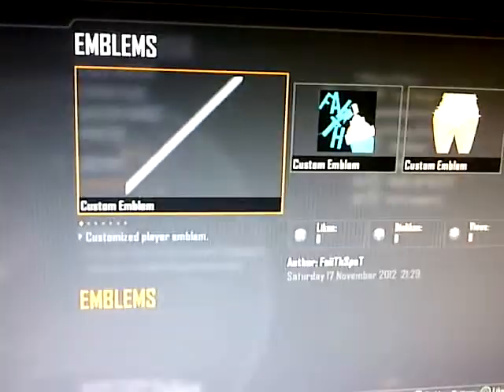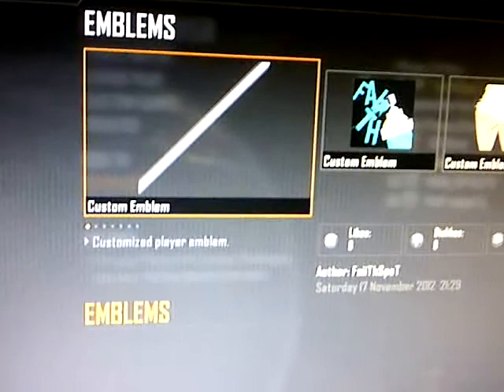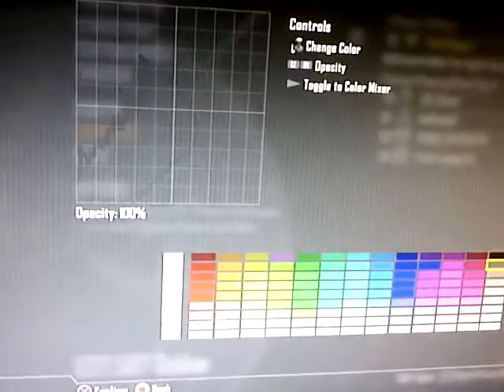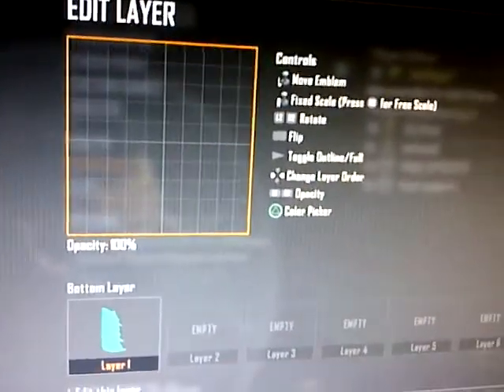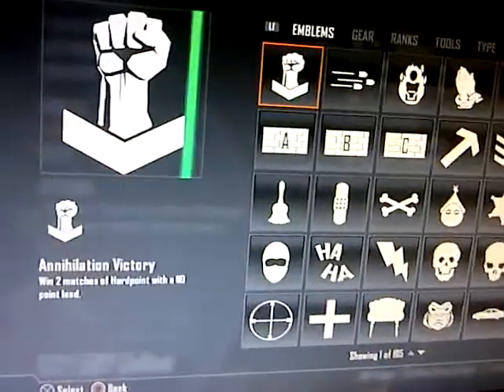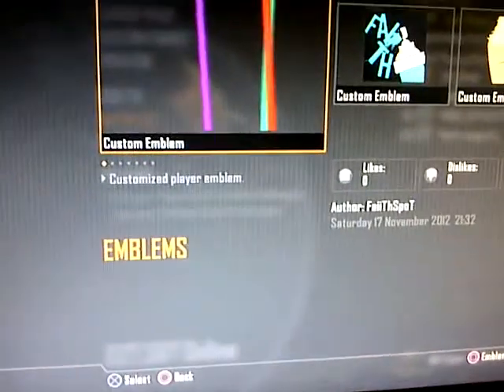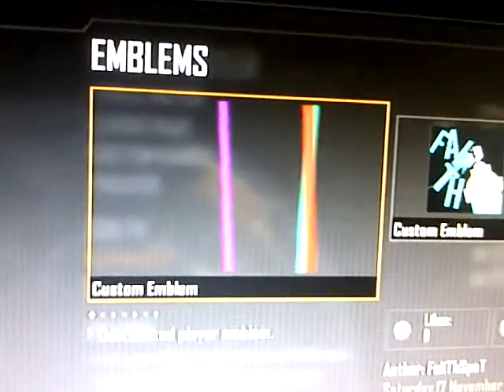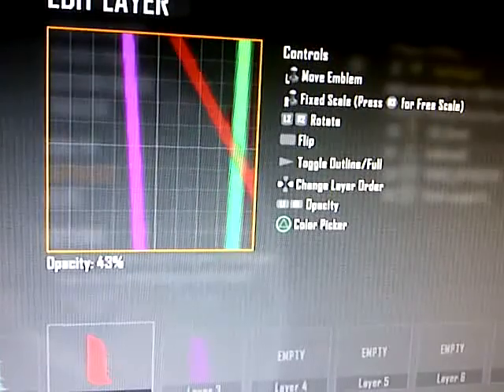BlackOps2 Faint Line Glitch From Blackops1!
Hey peps this is a glitch found by me 5mins before his recording its basicly the dead zombies hand from black ops 1 were you got the faint line and this has been put in init black ops 2!